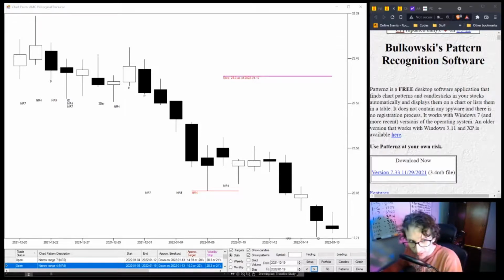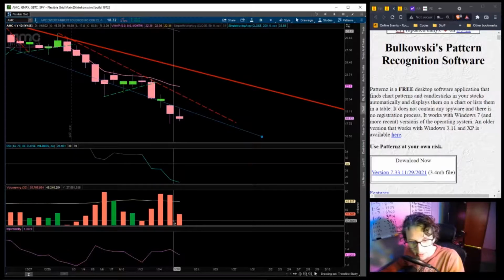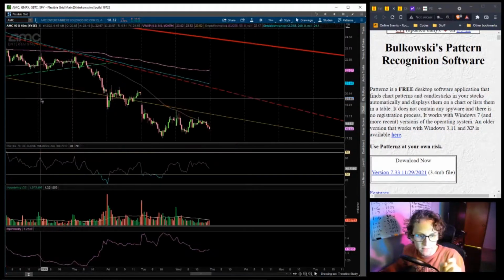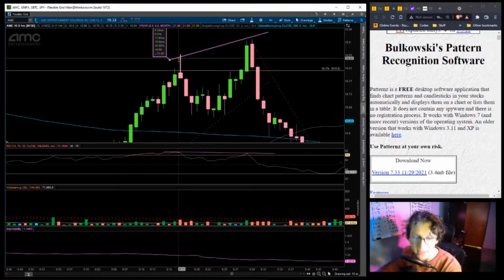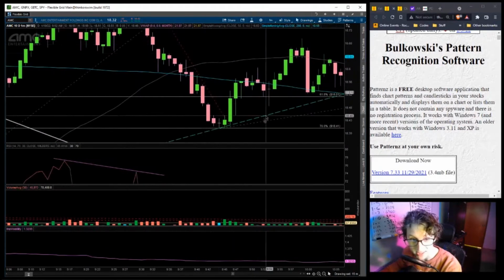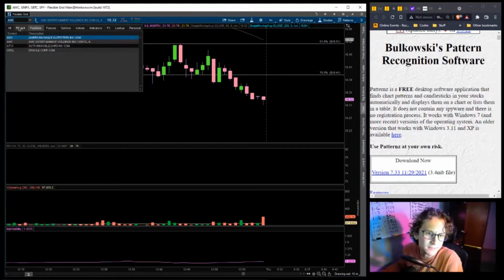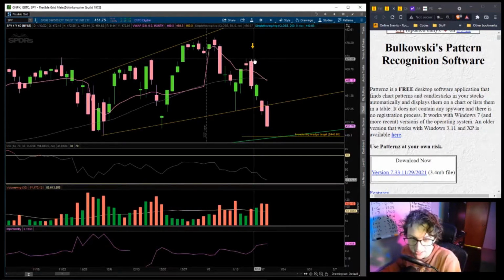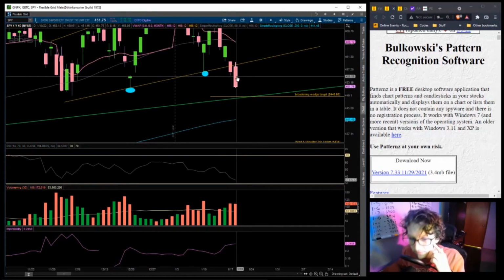January 19th 2022 AMC & SPY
Today I finally bought a deep ITM contract to hedge against falling IV, what an experience it was to watch it work. Here I go learning again.

This is my journal, please bear that in mind ;) yes I'm still bearish, but so is the trend, that's a fact.

AMC saw a failed V-type reversal. SPY confirmed a downward break out.

I had some technical difficulties while making this video but I think that it came out ok.